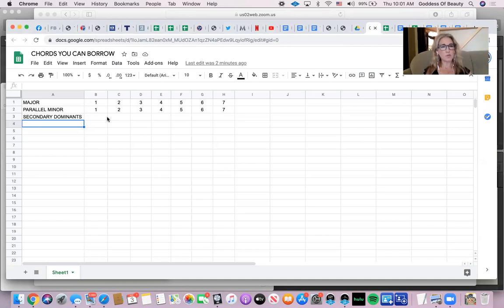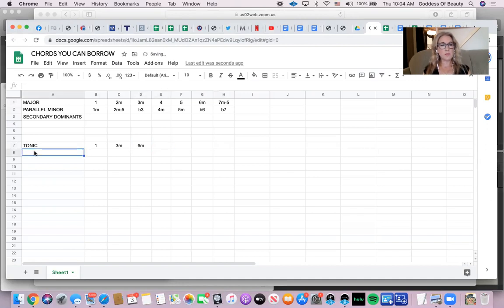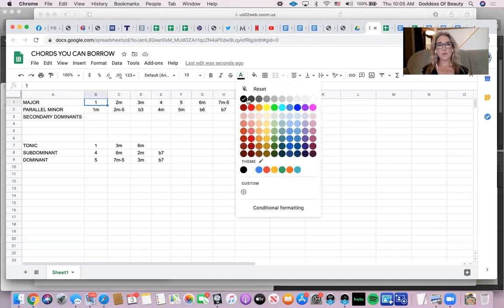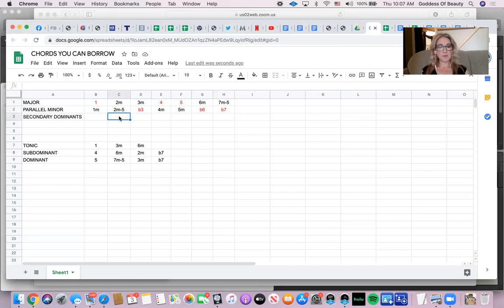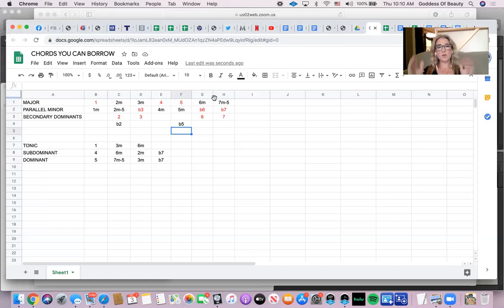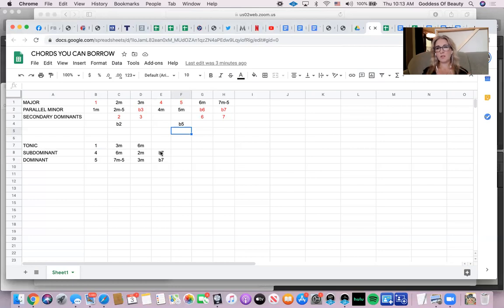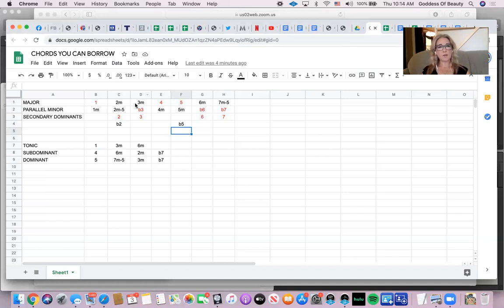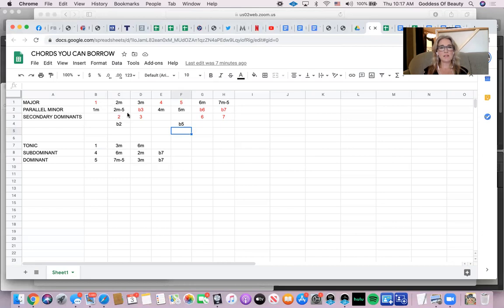Class Composition: Borrowing Chords from Parallel Keys and Beyond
Please watch this before Job 4, harmonizing a folk song.

Ellen Tift is a songwriting and music composition professor at Belmont University as well as a working songwriter and composer. Her music has been heard in major network shows, national ad campaigns, theme parks, and on radio around the world.